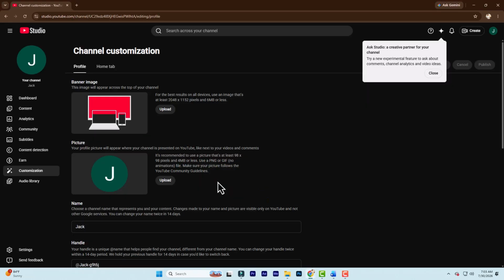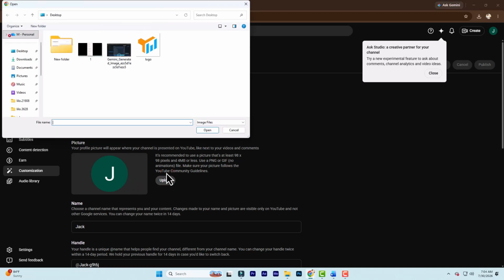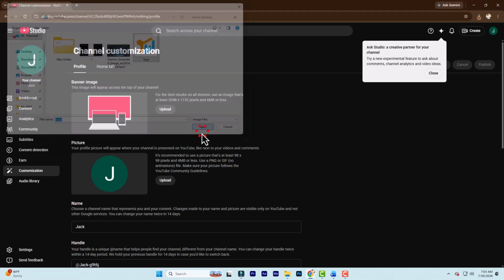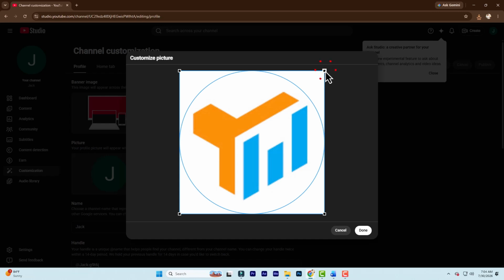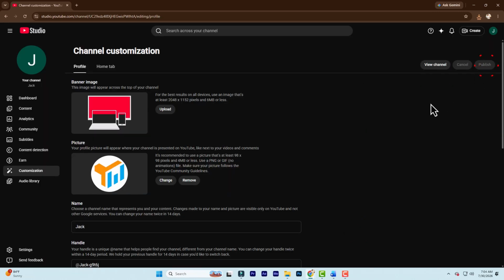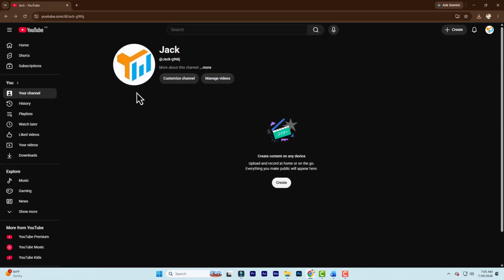How to Change Your YouTube Profile Picture (Android, iPhone & PC)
Want to update your YouTube profile picture? 📺👤

In this beginner-friendly tutorial, I'll show you how to change your YouTube profile picture on Android, iPhone, and PC. Since your YouTube profile picture is linked to your Google Account, you'll also learn how to update your Google Account photo so it appears across YouTube and other Google services.

This guide works on Android, iPhone, Windows, Mac, and all modern web browsers.

🧠 What You'll Learn:
⚡ Quick Steps

✔ Open the YouTube app or visit YouTube.com 📺
✔ Tap your Profile Picture → View Your Google Account
✔ Tap your current Profile Photo 👤
✔ Select Change or Edit
✔ Choose a new photo from your gallery or take a new one 📷
✔ Crop the image if needed and tap Save ✅
✔ Wait a few moments for the new profile picture to appear on YouTube

💡 Bonus Tip

Your new profile picture may take a few minutes to sync across YouTube. If it doesn't update immediately, refresh the app or sign out and sign back into your Google Account.

💡 Works on Android, iPhone, Windows & Mac | Beginner-friendly | Updated for 2026